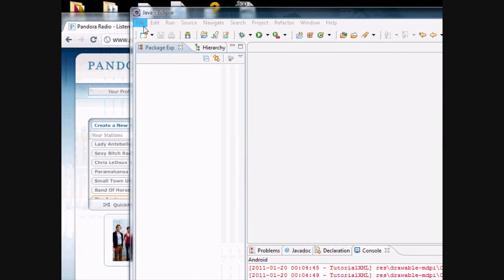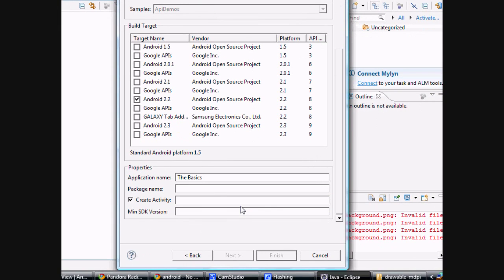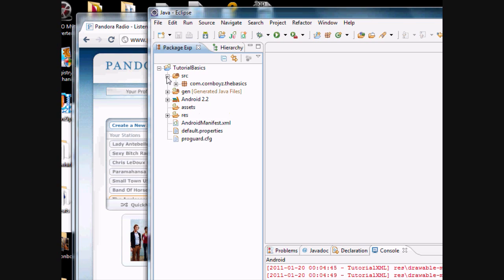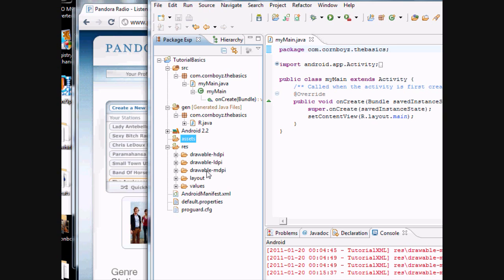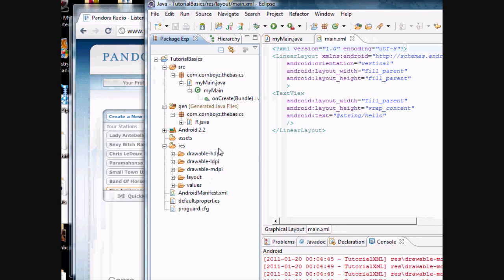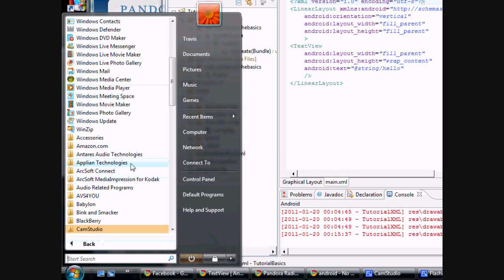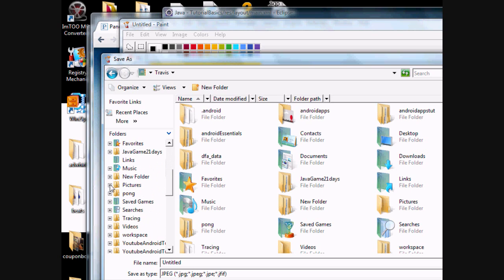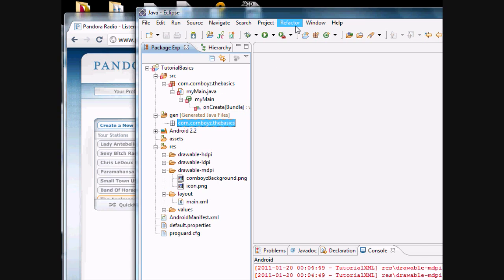Android Tutorial & Lessons 2: Setting up a Project and Explaining the Basics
What's up my peepz?  (who says peepz anymore?)  This lesson will get you up and running, and even an absolute beginner can do it.  Sorry I still have that nasty cold, so please forgive my sniffing noises, my strange nasally voice, and other distractions.

In this lesson you will learn:
-How to set an Android Project in Eclipse
-Understand the basic layout of the project, such as the folders
-How to add a picture to the project that we will later use as a background

This video is the 4 in a web series that I am creating to help you learn Android programming so you can create apps and eventually how to learn to write games for android phones.  I want to explain things in a way that everyone can understand, even if you have no experience with Java, XML, C, OpenGL, or as a matter of fact, any other programming language.